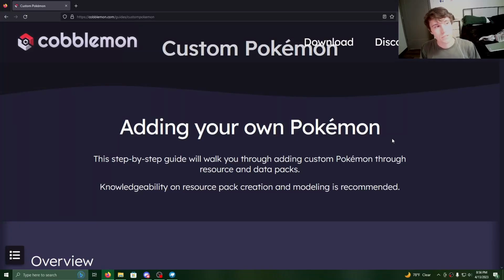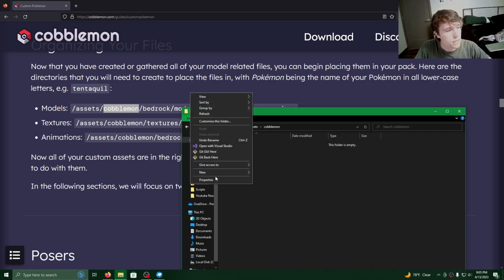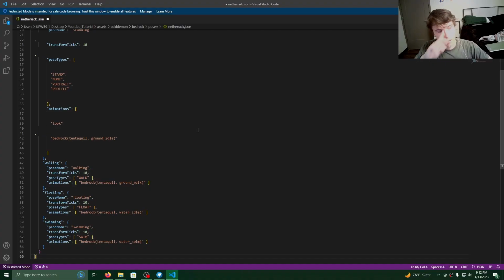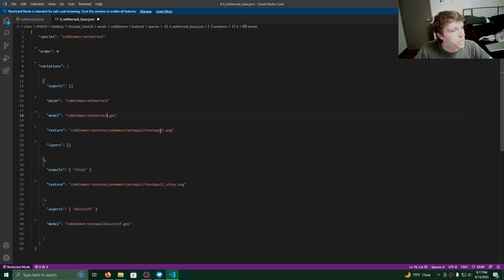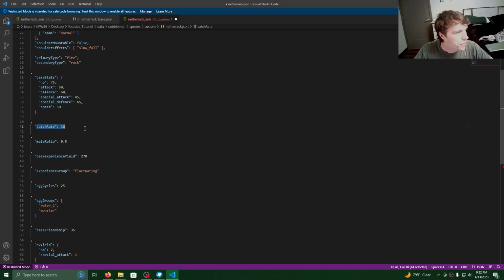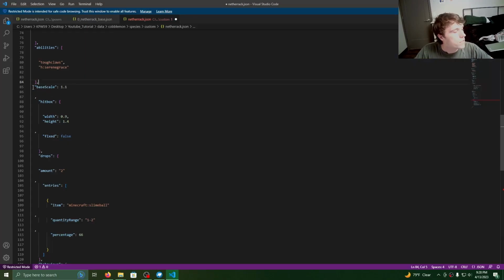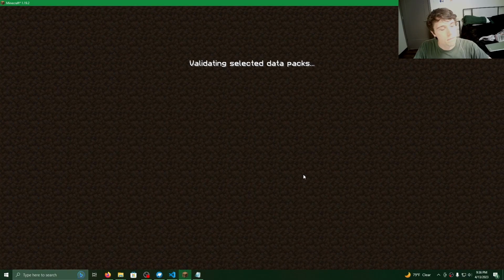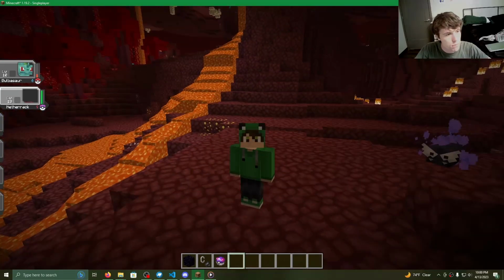How to Create and Add Your OWN Fakemon With Cobblemon!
This is a tutorial on how to implement your own pokemon into minecraft using the Cobblemon mod!

This tutorial is to only show how to implement new pokemon. It doesn't show how to edit pre existing ones or make special forms, how to use blockbench or how to install cobblemon.

Chapters:
0:00 - Introduction
1:50 - Blockbench
4:00 - Organizing Assets
8:11 - Poser File
12:05 - Assets Species File
14:54 - Pokemon Data
18:02 - Pokemon Stats
20:26 - Pokemon Moves and Abilities
21:28 - Pokemon Evolutions
23:18 - Pokemon Properties
24:48 - Export and Implementation
28:47 - Language Files
29:46 - Spawning
32:45 - Closing